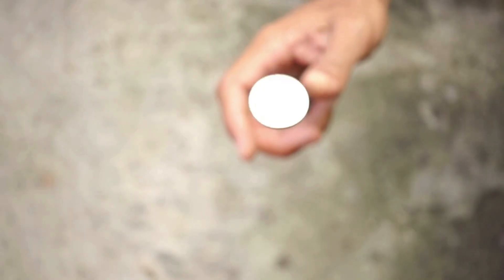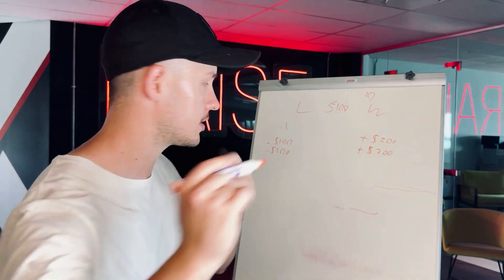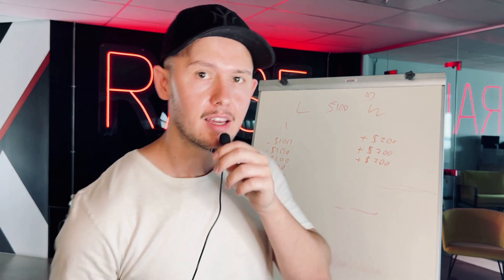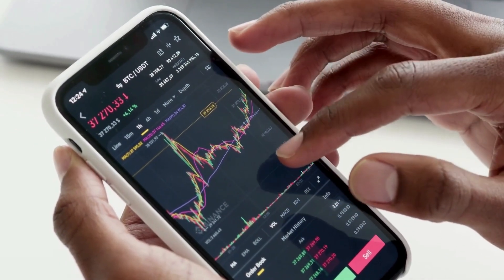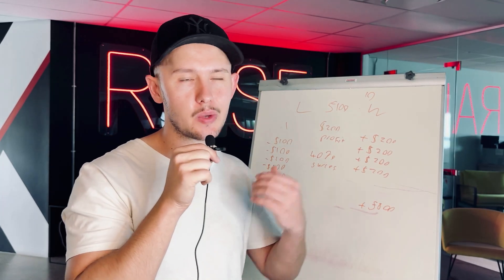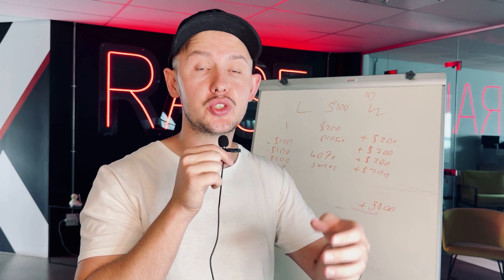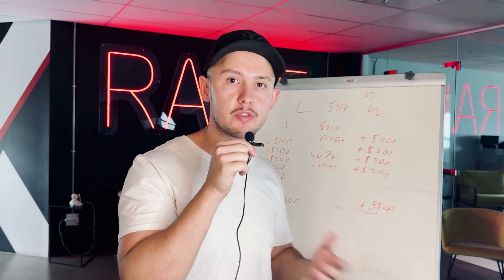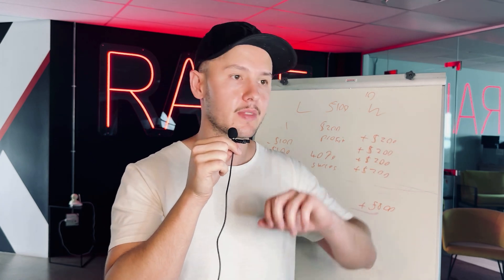How to Become a Profitable Trader in 1 Step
Analyst
Ruan Landsberg

The content presented in these videos is for informational and educational purposes only and should not be considered as financial advice or an endorsement to trade. Trading in financial markets involves substantial risk of loss, and viewers should carefully assess their financial situation and consult with a qualified professional before making any investment decisions. We do not assume any responsibility for losses incurred from the use of the information provided in these videos.